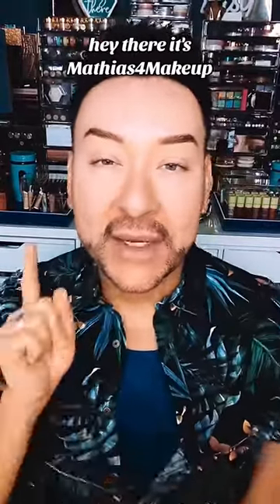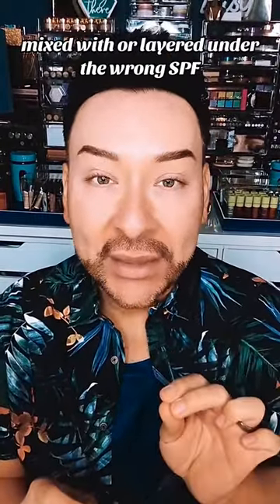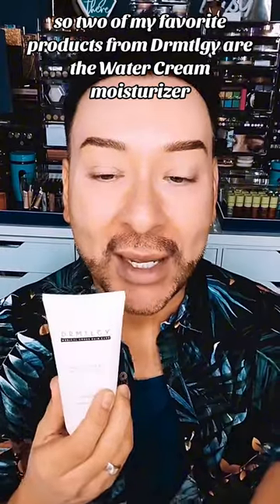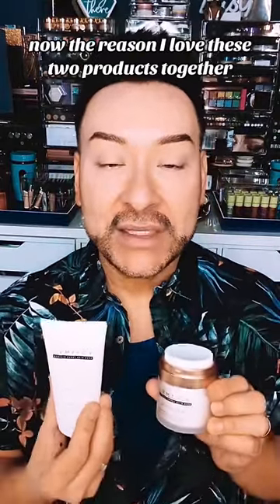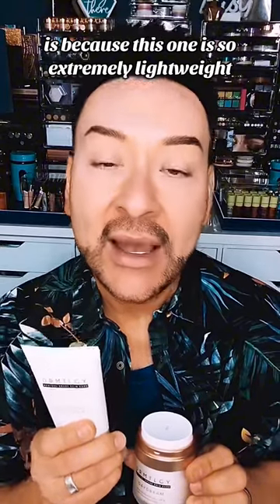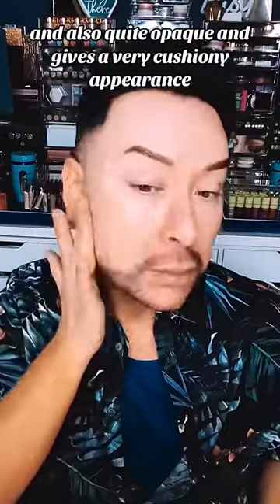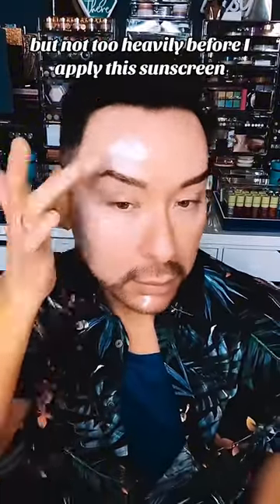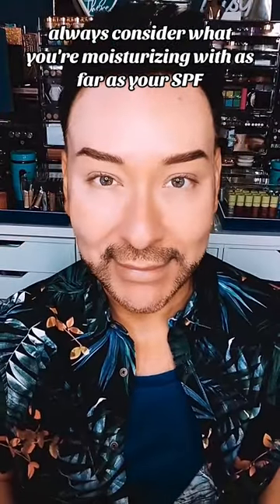What’s your skintype ?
Learn your skin type and study your skin cycles weekly before spending money on the wrong products that will treat your skin.

You'll have the opportunity to learn HOW to look your best, WHY your complexion products aren’t matching your skintone, and WHEN to use certain skincare and tools to enhance your makeup routine based on your event, your lifestyle and which specific products you already own.  I am here to give you my personalized guidance, professional advice, and the time that you truly need to answer all of the questions that consistently frustrate you about your routine that you won’t be offered at a beauty counter or in the aisles of a store like Sephora or Ulta.

So if you're ready to take your makeup routine to the next level, and unlock your full beauty potential, let's get started.